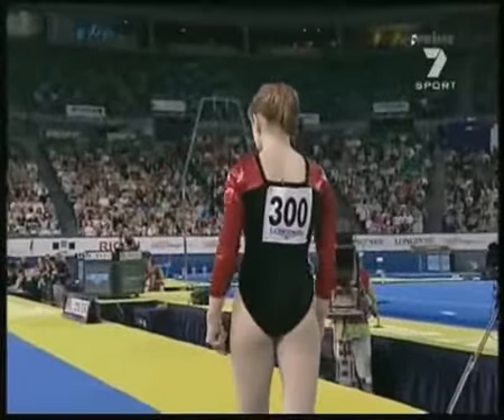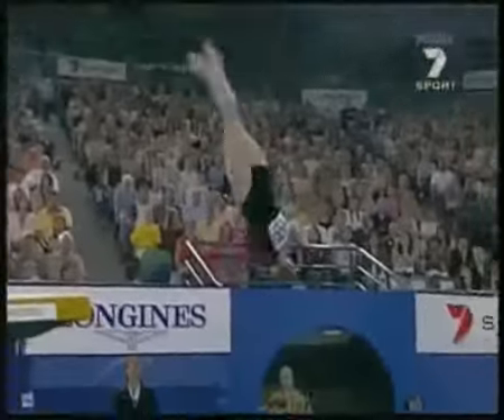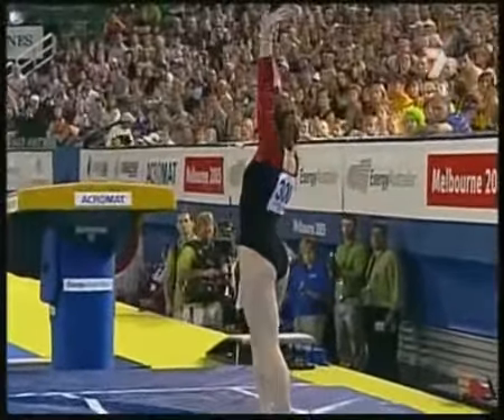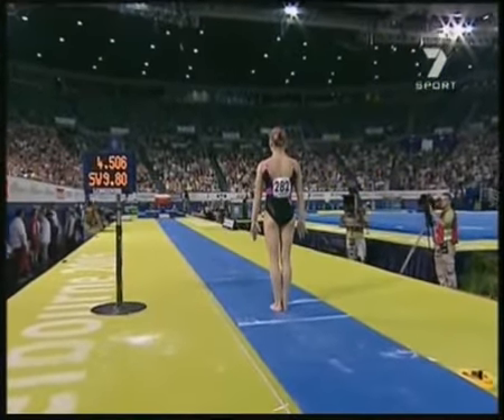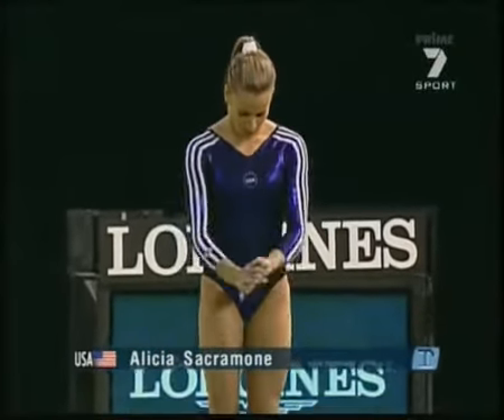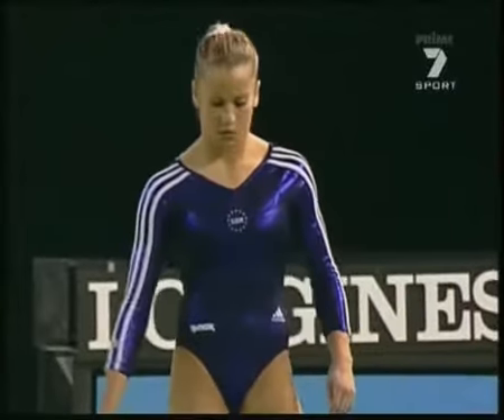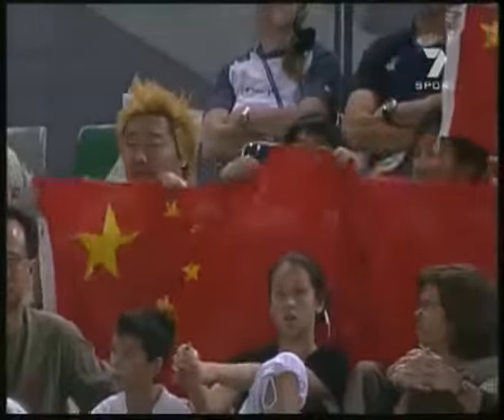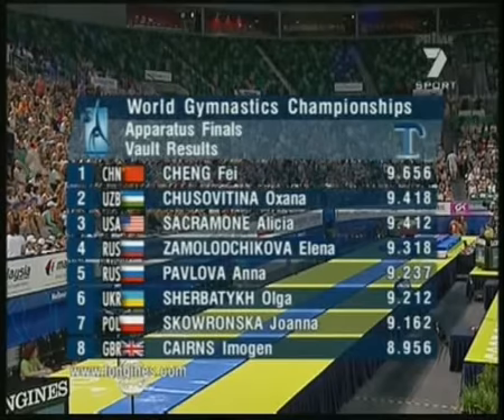2005 Worlds WAG Vault Final